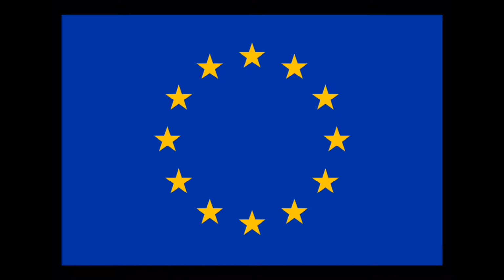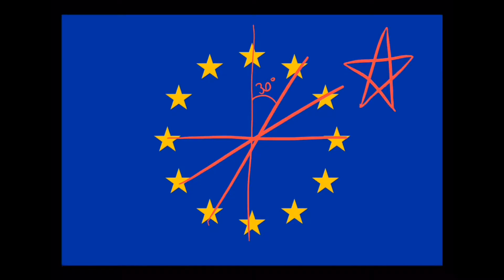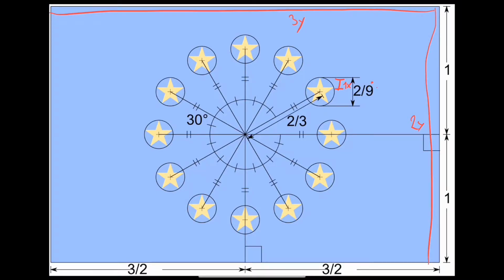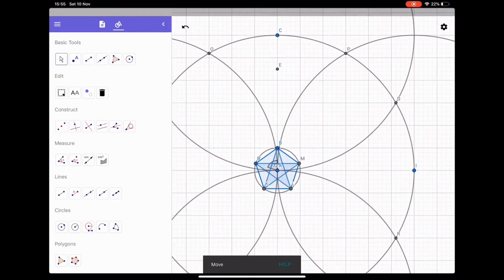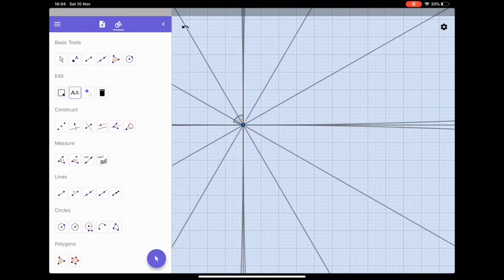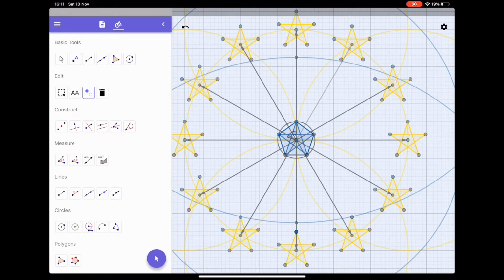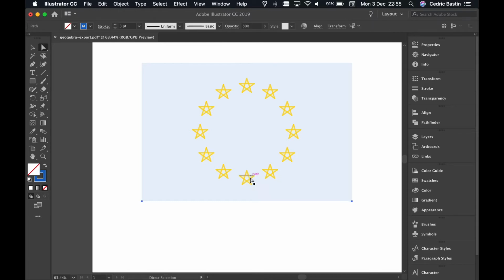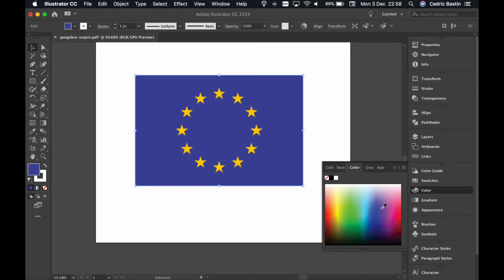European Flag construction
How to mathematically construct a flag in Geogebra and import it as vector graphics into Adobe Illustrator.

gear:
iPad Pro 11'' & Apple Pencil 2nd Gen (screen recording)